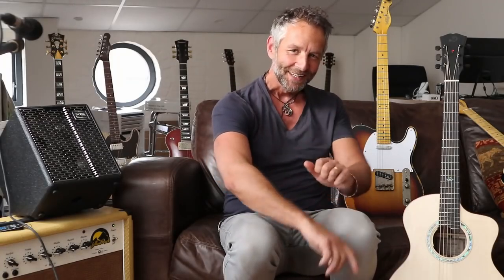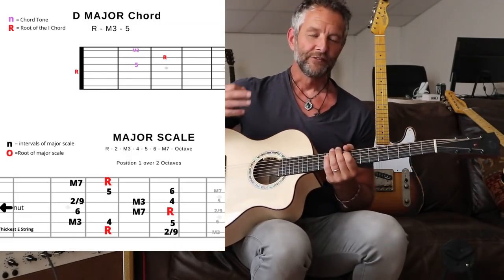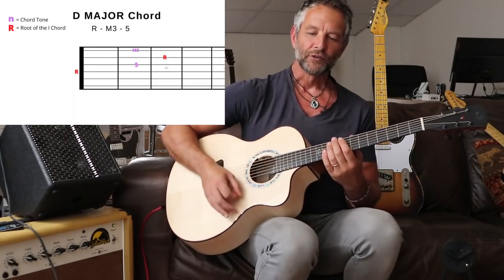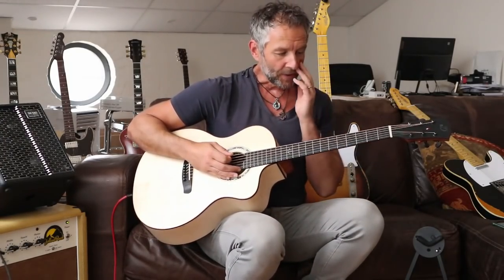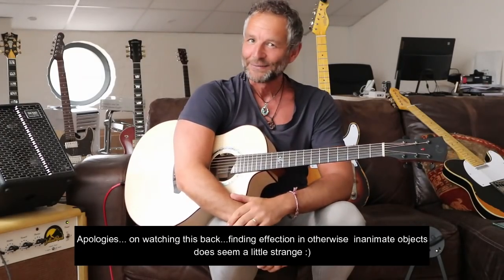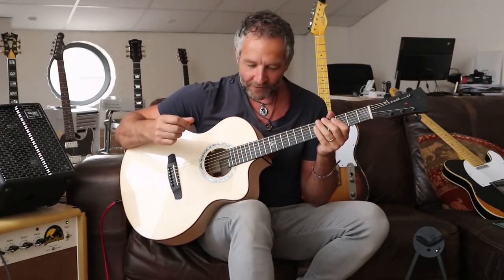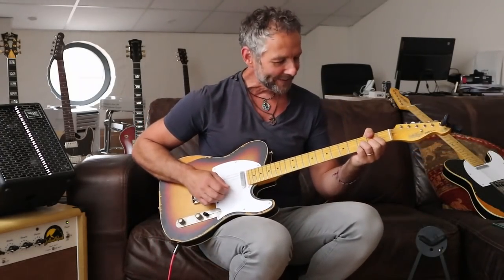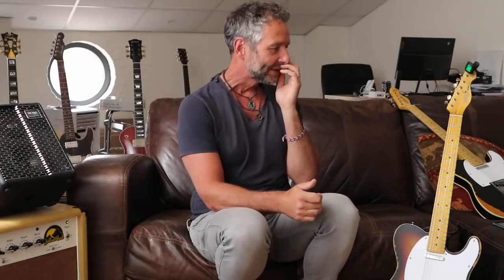The FIVE EASIEST "First" Guitar Chords To Learn That Will Inspire You To Keep Playing The Guitar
Stuck for what guitar chord to learn first?  Then why not learn FIVE all of which relate to each other - sound wonderful and can be played in so many different styles.

The D Major chord is as an important chord you will ever learn.  Played in its open position it has been the heart of so many rock, pop and blues songs as you could imagine.

In this video I bring you 5 variations of the D major chord that uses every note from the D major scale!

If you have been following my introductory guitar theory videos this video should make total sense and inspire you to be more creative, follow your own ideas and hopefully begin making your own music.

Even if you have NOT been following my theory lessons the 5 chords shown are easy to learn and you will have so much fun playing with them.

The acoustic guitar featured in the video is the Dowina Silk Rose. A world class hand made acoustic guitar made in a small workshop in Slovakia.

The electric guitar featured is the new for 2020 Vintage V59 Relic